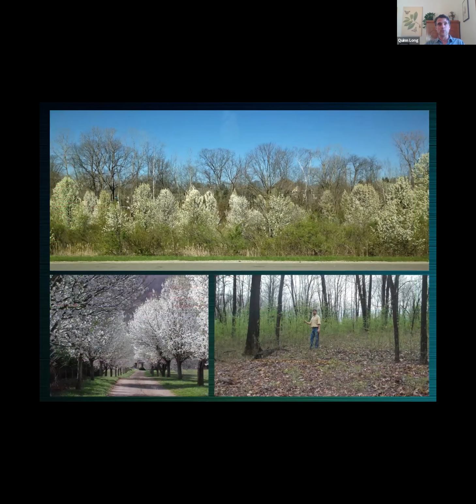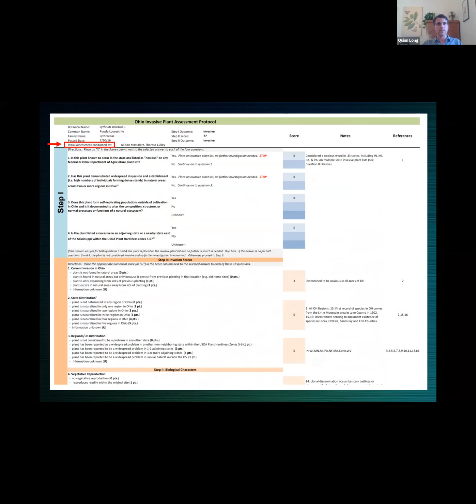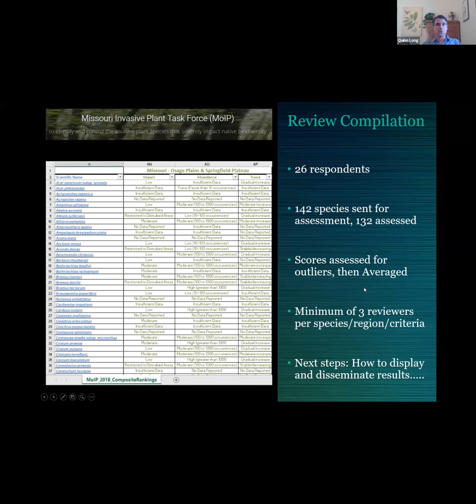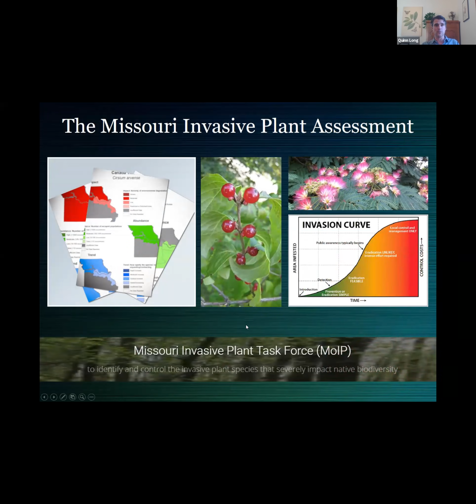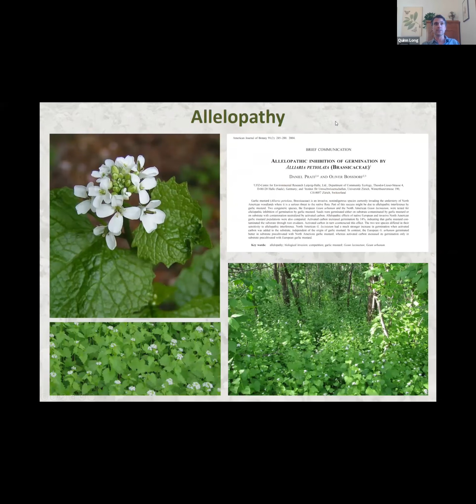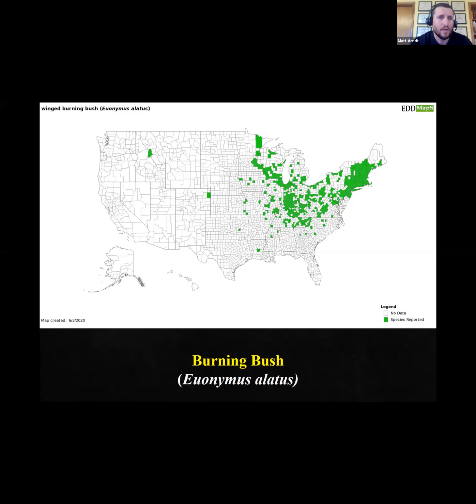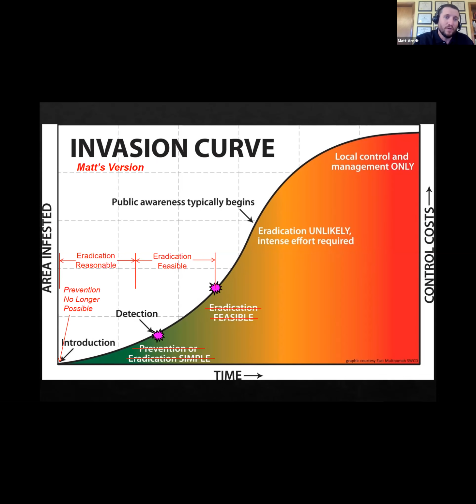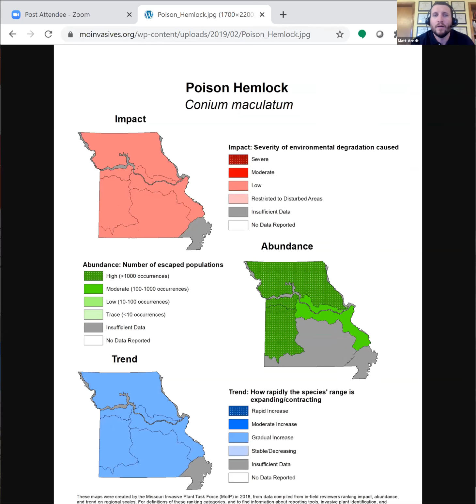Grow Native! Webinar: Invasive Plant Q & A with Dr. Quinn Long and Matt Arndt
Invasive, non-native plants threaten native biodiversity and have negative economic impacts for the timber and horticulture production, the outdoor recreation industry, and other sectors. Join invasive plant experts Dr. Quinn Long and Matt Arndt to learn more about many of these plants. Drawing from the Missouri Invasive Plant Task Force’s list of 142 invasive plants in Missouri, they will address why these plants were determined to be invasive, why some plants can be invasive in some situations, but not others, and other invasive plants not on the list.

Dr. Quinn Long is Director of the Missouri Botanical Garden’s Shaw Nature Reserve, which is a regional leader in the fields of native plant horticulture, ecological restoration, and environmental education. Dr. Long received his Bachelor’s degree in Biology from the University of Missouri-Columbia and his PhD in Ecology and Evolutionary Biology from the University of Kansas. His research interests include fire ecology, invasive species, ethnobotany, rare plant conservation, and restoration of grasslands and woodlands. Prior to serving as Director of Shaw Nature Reserve, he worked within the Missouri Botanical Garden’s Center for Conservation and Sustainable Development to research, conserve, and restore rare plant species of the Lower-Midwest and Mid-South. As a restoration practitioner he has over 20 years of experience working on his family property near Hermann, MO.

Matt Arndt is a Consulting Forester and Arborist, and is the owner of Matt’s Healthy Woods & Wildlife. He carries certifications from both the Society of American Foresters and the International Society of Arboriculture. In addition to his full-time Forestry work, Matt also has side businesses in native seed production and custom web development. He has served as President of the Missouri Consulting Foresters Association since 2013, and is the vice-chair of the Missouri Invasive Plant Task Force. He also serves on the Natural Resources Subcommittee of the NRCS State Technical Committee, the Missouri Farm Bureau Forestry Advisory Committee, and the Cameron Park Board.

This webinar was recorded on February 24, 2021.